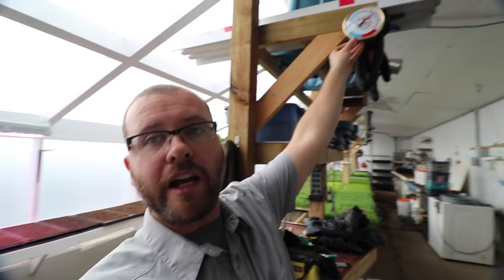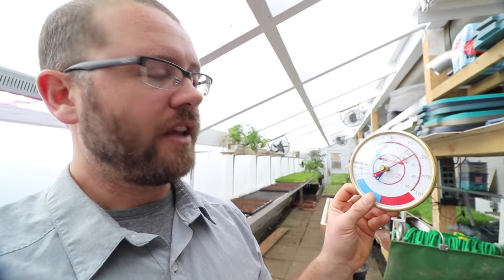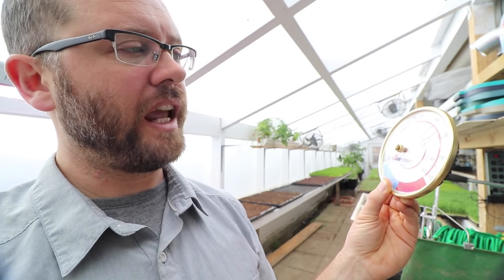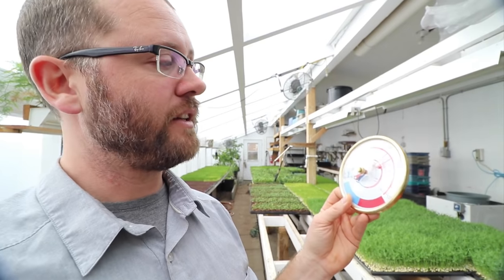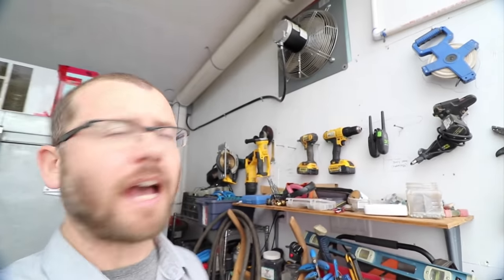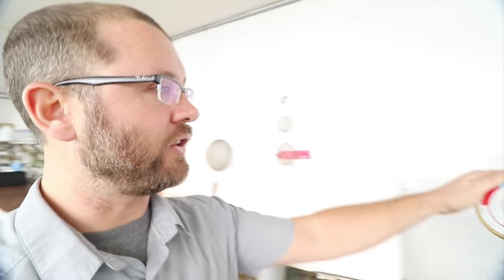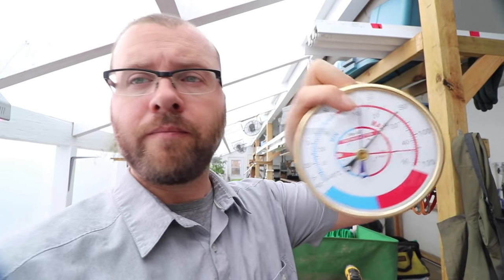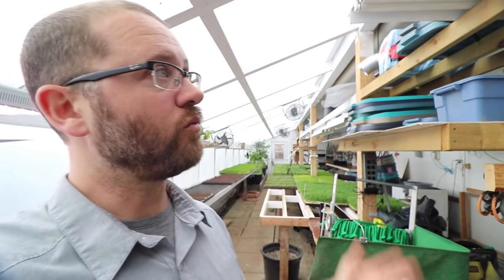What's The Magic Number? Here's The Optimal Temperature For Your Greenhouse!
The optimal temperature is the key to unlocking the full potential of your greenhouse. In this video, Curtis Stone explains the intricacies of maintaining the perfect temperature for your plants. From effective ventilation and insulation techniques to utilizing shading and cooling strategies, learn the secrets to regulating temperature fluctuations and providing the ideal conditions for your plants!